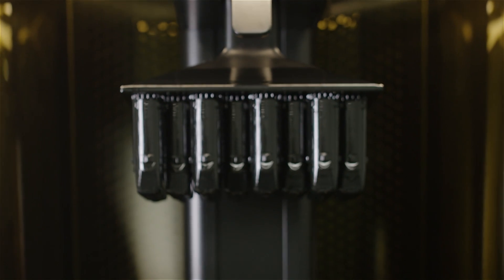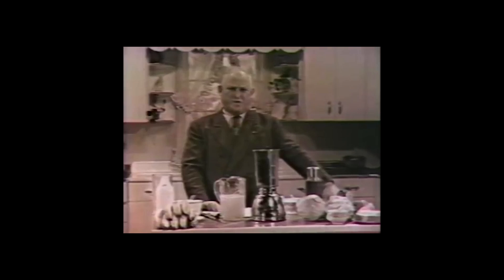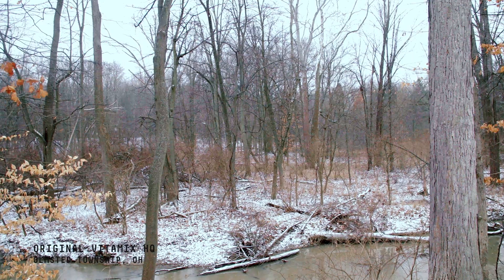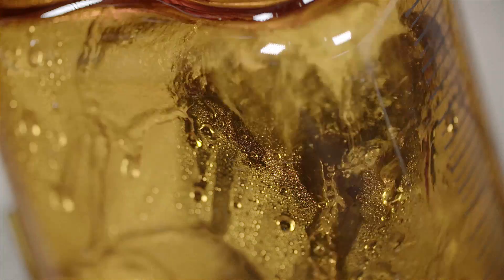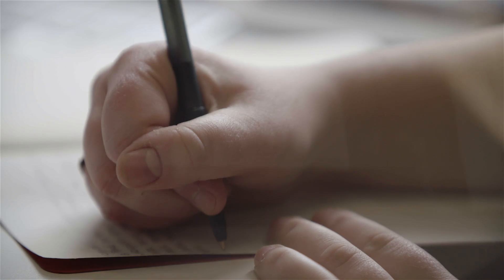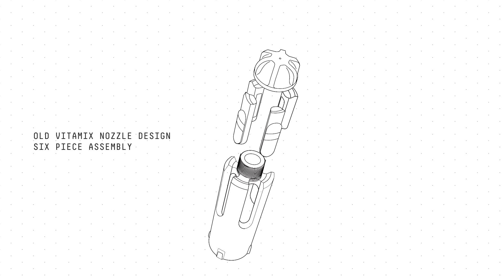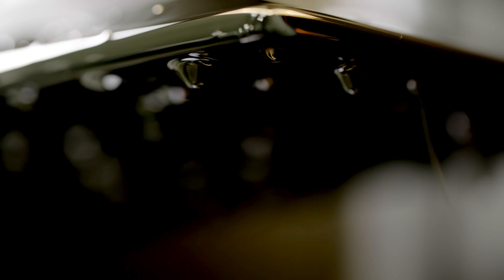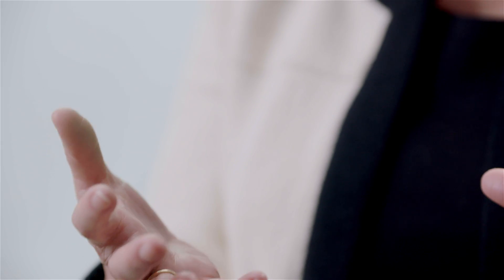Rethink what's possible. Vitamix + TTH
Vitamix, a leader in high-performance blending equipment, wanted to redesign and produce innovative nozzles used to rinse their commercial blenders in stores. Partnering with Carbon and The Technology House (TTH), and catalyzed by an unconstrained product design mindset, Vitamix was able to reimagine and redesign the nozzle. The nozzles are being manufactured at-scale, and tens of thousands will be deployed across the U.S.